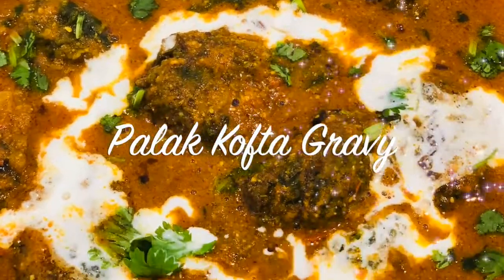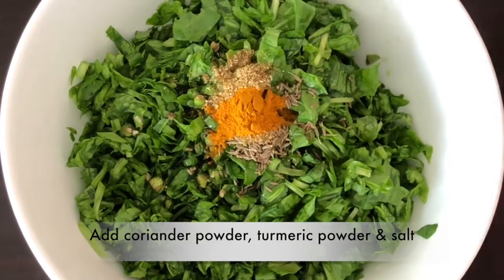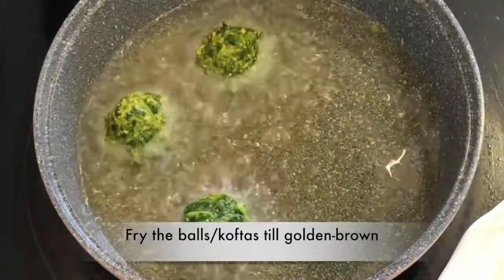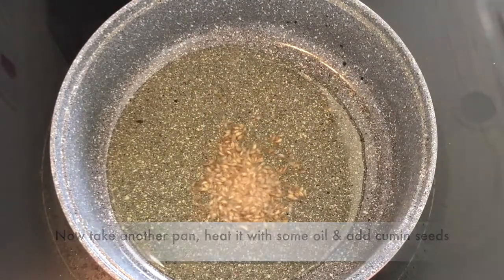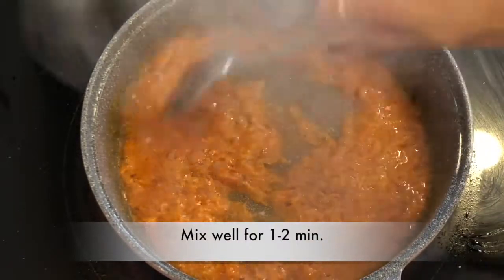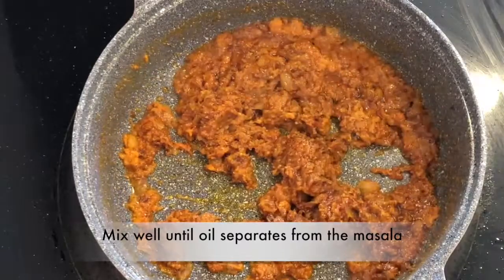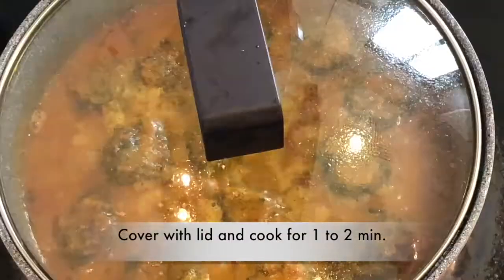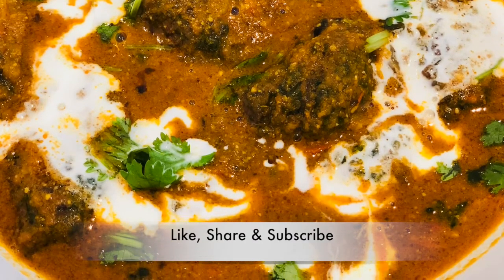Palak Kofta Curry | Palak ke pakode ki sabzi | Easy preparation in minutes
Easy to make kofta curry which is quick and healthy... A recipe which is loved by all!!!

Facebook Page: AD's Kitchen- Cook With Me